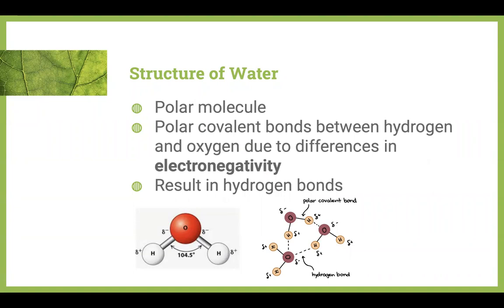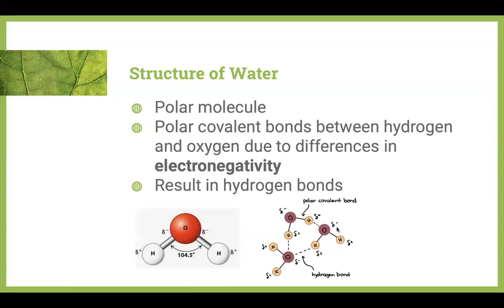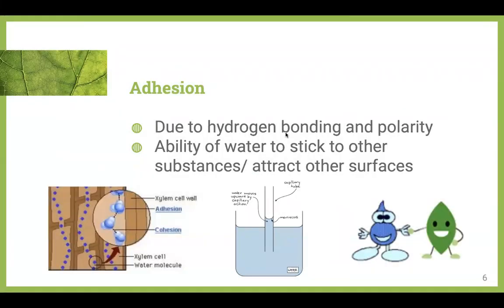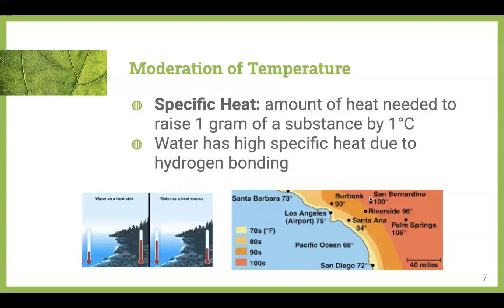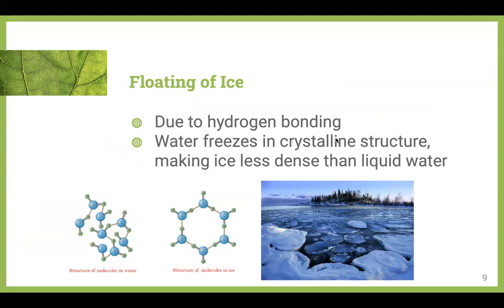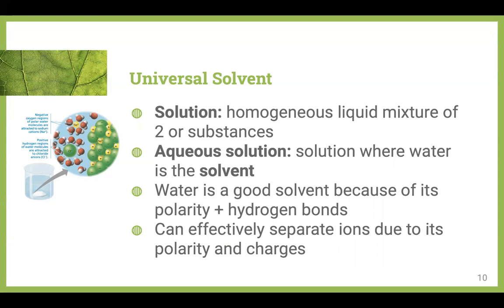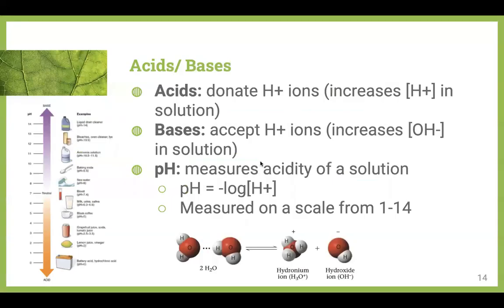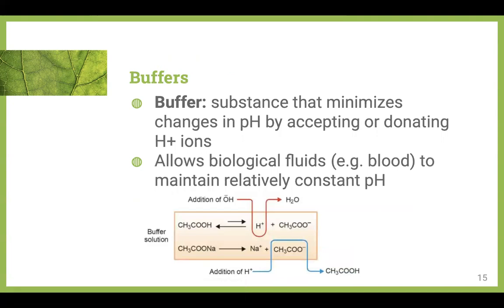Water and Life | STEMEY Molecular Biology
Learn about the fascinating properties of water and why it is so essential for life!